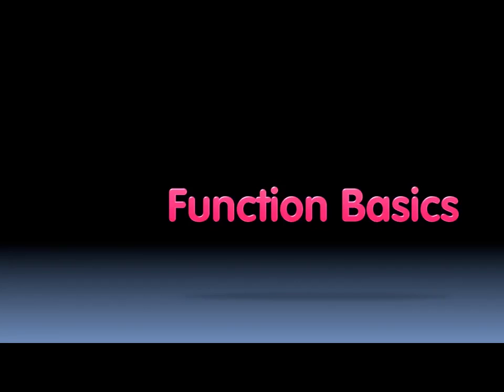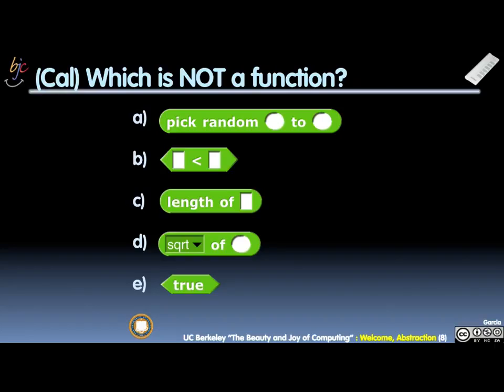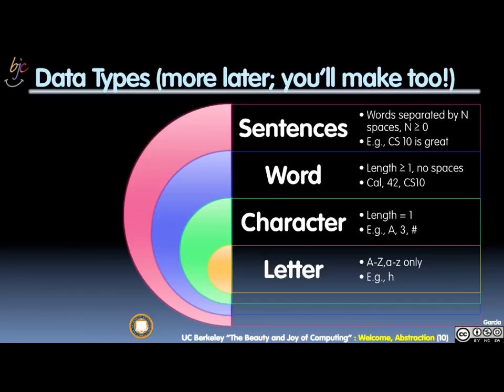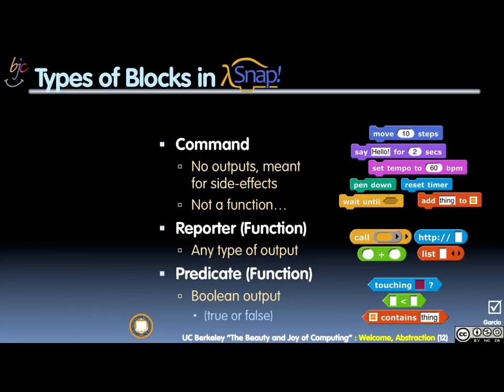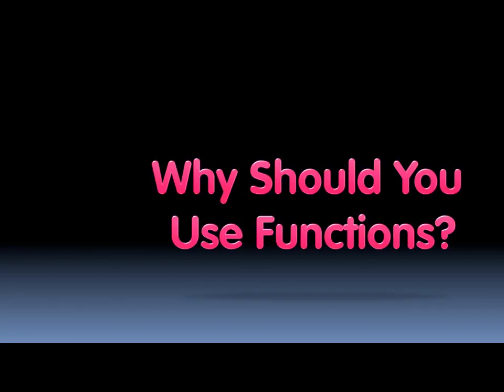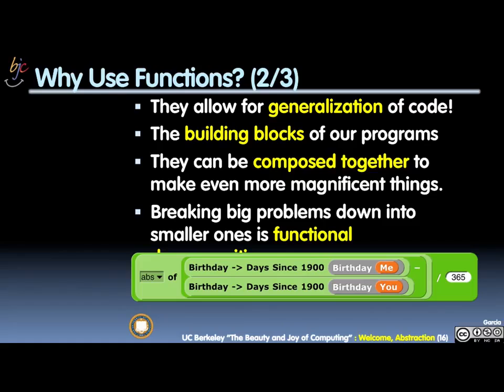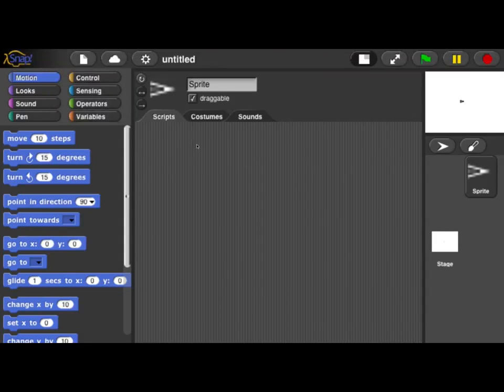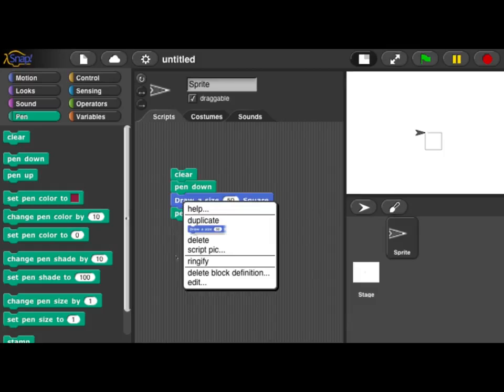2 - Computer Science 10 2015 01 26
Este canal destina-se a divulgar a história das ciências e filosofia